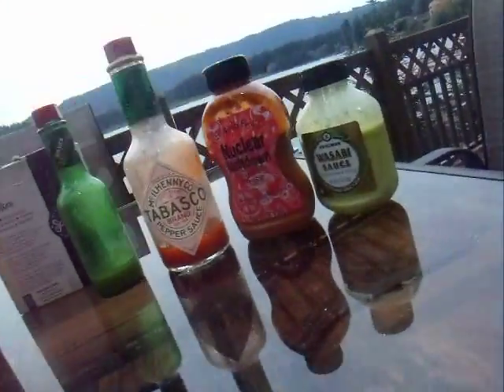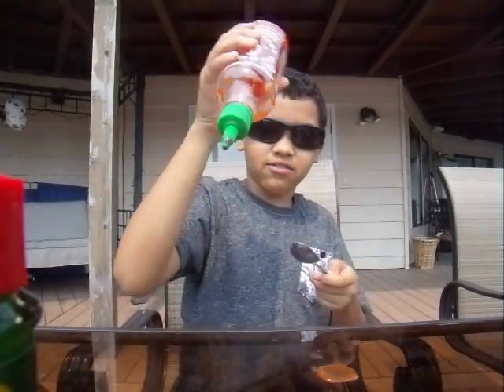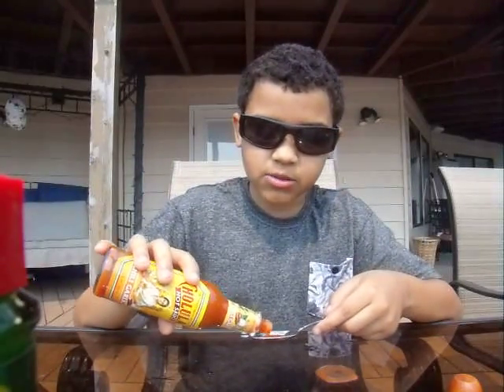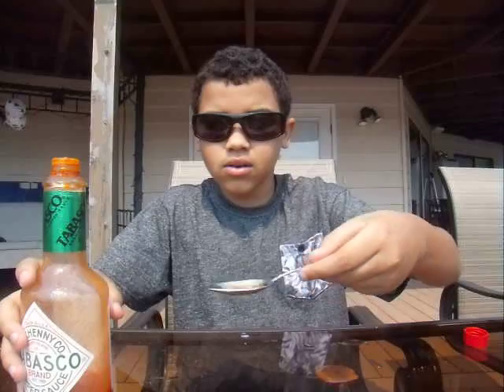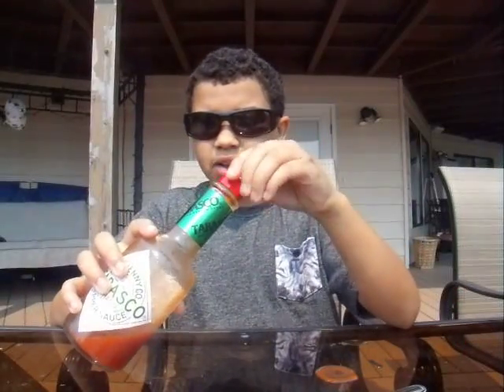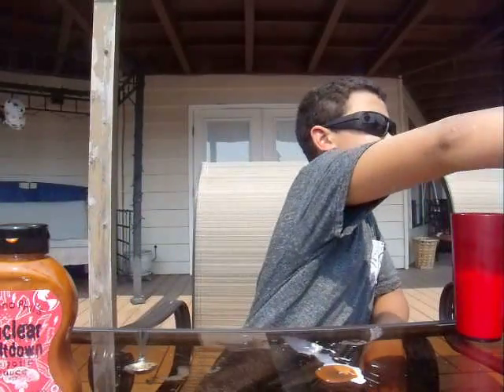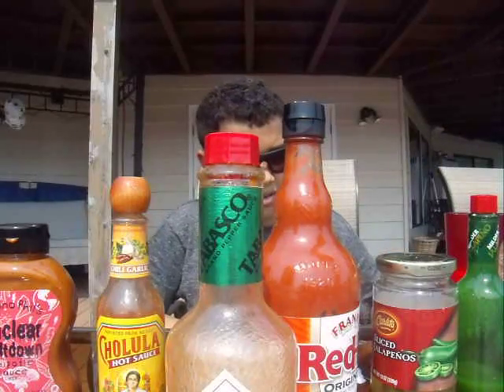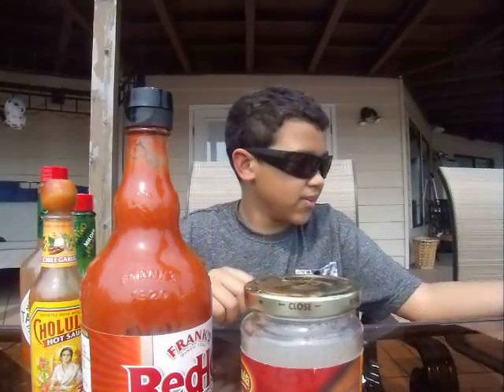Hot sauce challenge video!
Hey guys if you like to see me all most throw up this is the vid for you!
!SICK PEOPLE!